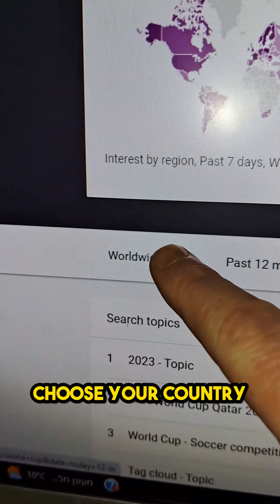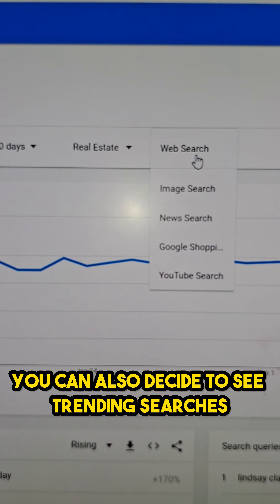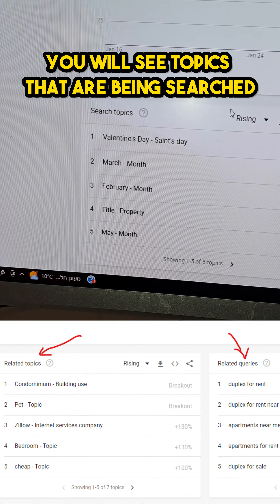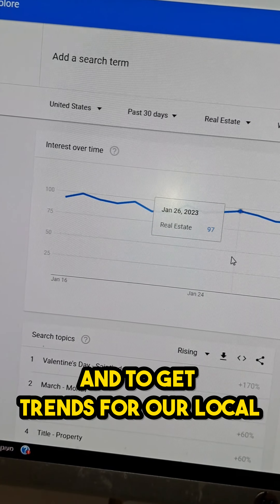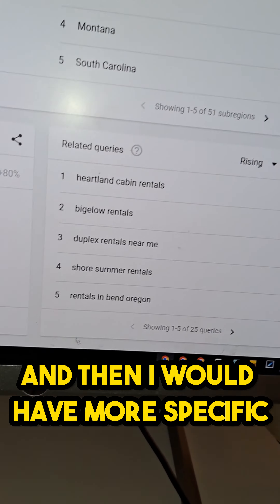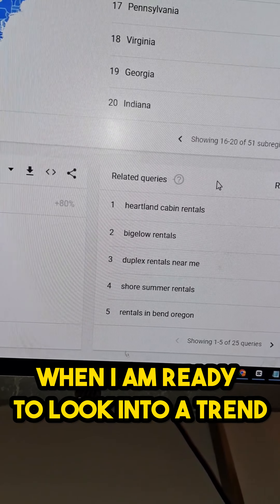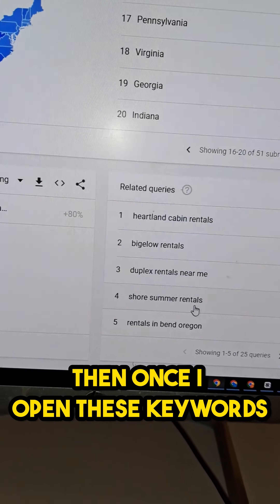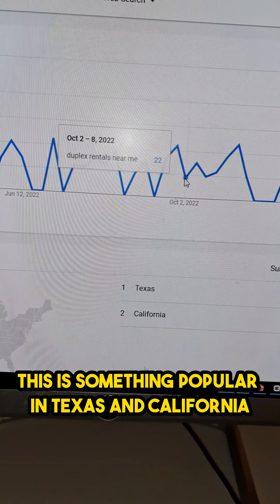Google Trends Tip - How To Find Trends For Your Industry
Here is how you can find trends, and current topics being searched in your industry:

- Go to Google Trends
- Head over to "explore"
- Choose your country
- Look for the last 30 days
- choose your category
- You can also see what's trending on YouTube search, image search, news, or shopping
- On the left-hand side you will see topics, and on the right-hand side you will see search terms that are trending right now
- To get more specific, you can enter a search term above
- Then you can right click on the keyword and open a new tab to dig further